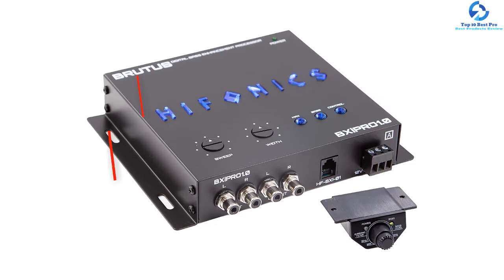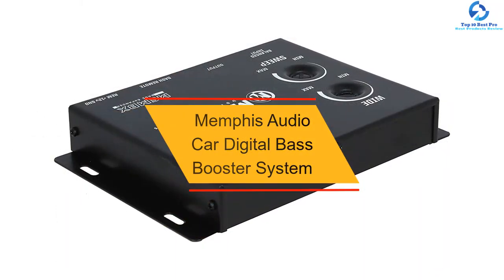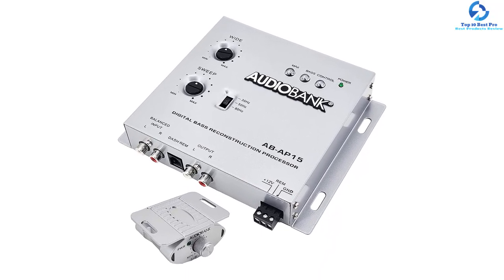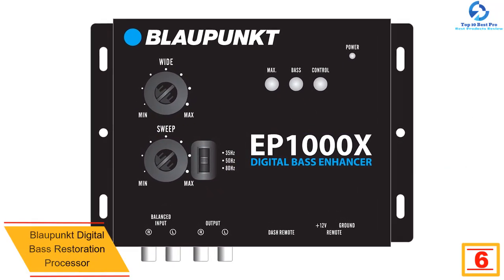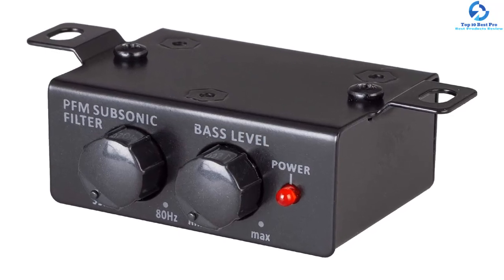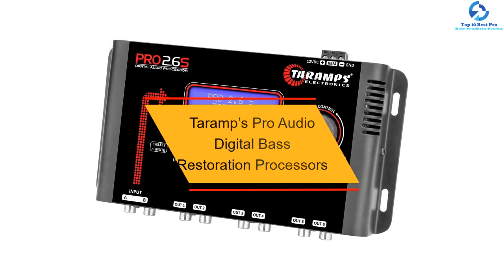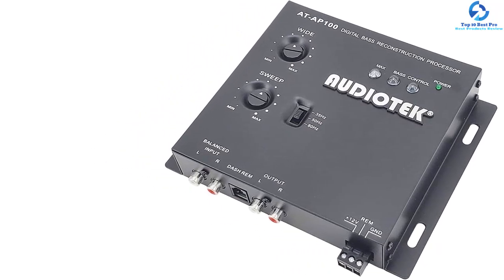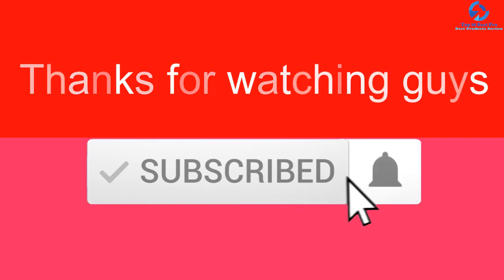Top 10 Best Digital Bass Reconstruction Processors in 2023 Reviews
➜ Links to the Best Digital Bass Reconstruction Processors we listed in this video:

🔶 10. PRECISION POWER Bass Signal Processor
🔶 9. Memphis Audio Car Digital Bass Booster System
🔶 8. Audiobank Car Audio Digital Bass Restoration Processor with a Bass Knob
🔶 7. Audiotek AT-AP100 Audio Car Digital Bass Restoration Processor
🔶 6. Blaupunkt Digital Bass Restoration Processor|EP1000X
🔶 5. Earthquake Sound MB1 Car Audio Digital Bass Restoration Processor
🔶 4. Hifonics Digital Bass Restoration Processor w/ Dash Mount
🔶 3. Taramp’s Pro Audio Digital Bass Restoration Processors
🔶 2. Soundstream Digital Bass Reconstruction Processors
🔶 1. AudioControl the EPICENTER Digital Bass Restoration Processor